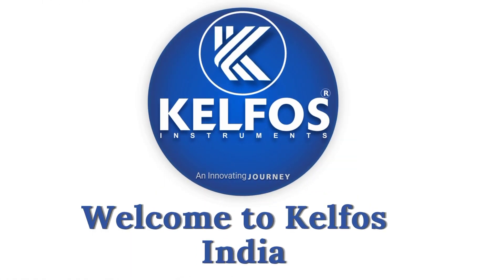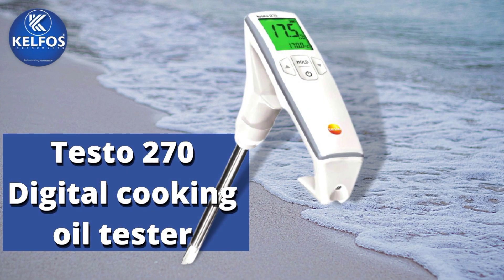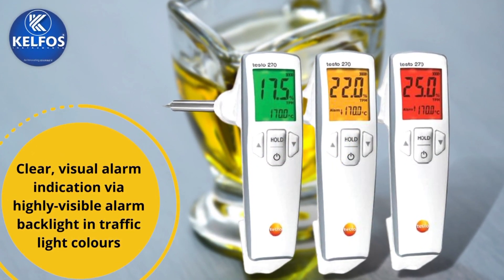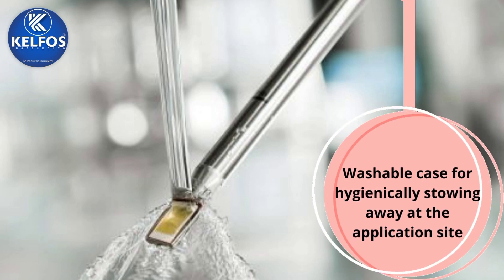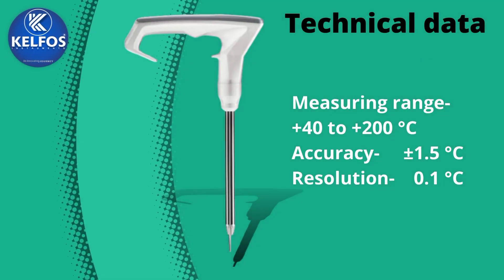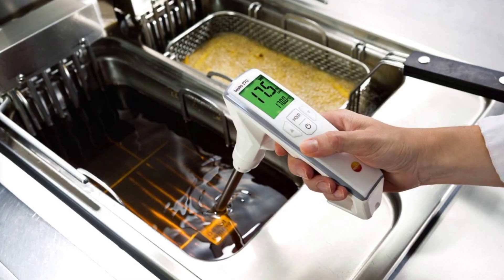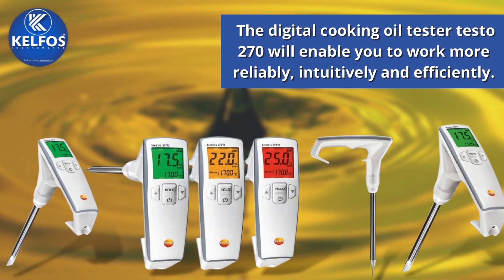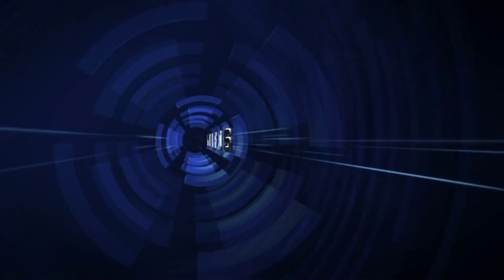Kelfos | Testo | Digital cooking oil Tester | English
Frying cooking oil is not healthy beyond a certain level of use. Chain restaurateurs with testo 270 digital cooking oil tester only need to change the cooking oil once critical TPM (Total Polar Material)/ TPC (Total Polar Compound) values are reached. This not only ensures healthy cooking oil for their customers but also benefits them from cost savings.

KELFOS- Investing in Future
Innovative Test & Measurement Technology for Market Leadership

KELFOS becomes a leader in the area of Test & Measurements Instruments & Sensors, Medical Equipment’s like Temperature, Pressure, Humidity, Level, Flow, Differential pressure & Liquid Analysis and many more

On its way to this Market Position, the Company always had one Clear objective about sensing: the Development of Innovative & trend-setting Products.